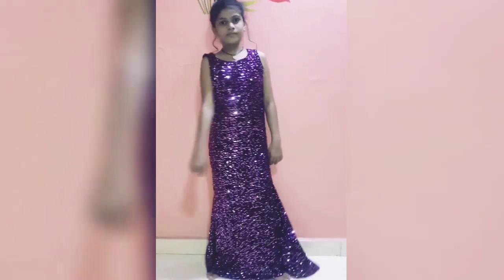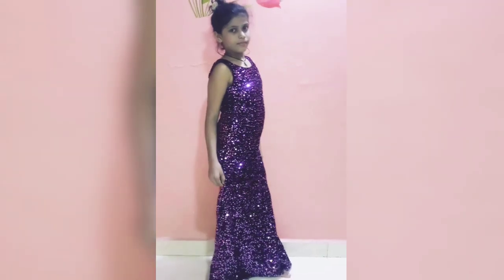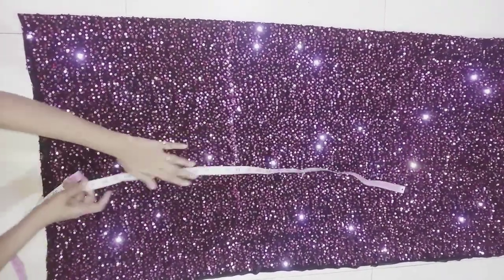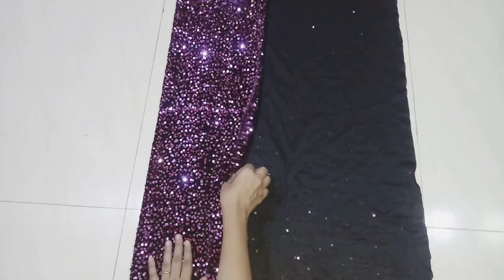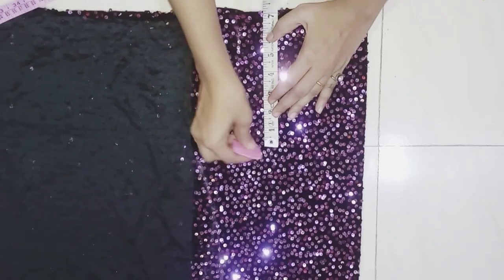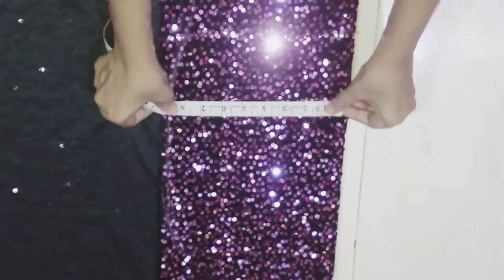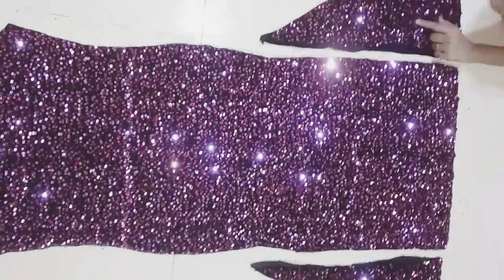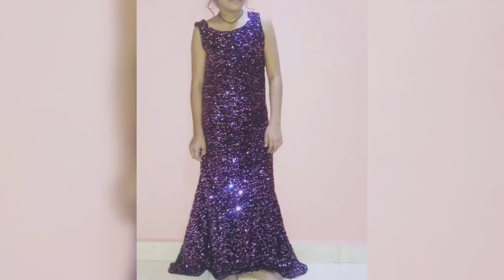Designer gown cutting n stitching for 10/12 year old girl|Sam's creation 786.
Hello friends,

In today's video I m going to share with u easy tutorial of long gown/mermaid gown cutting n stitching for 10 to 12 years old girls.
so u can try this at home.

thanks for ur special visit🤗